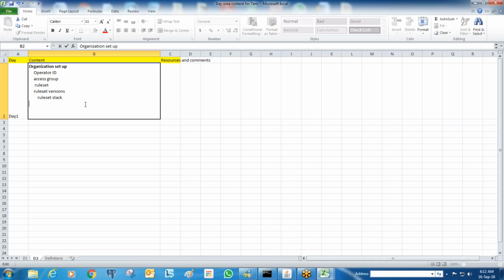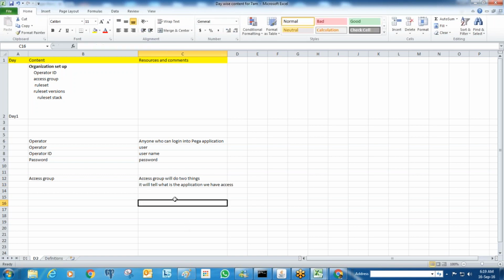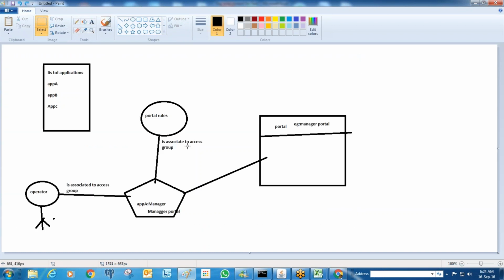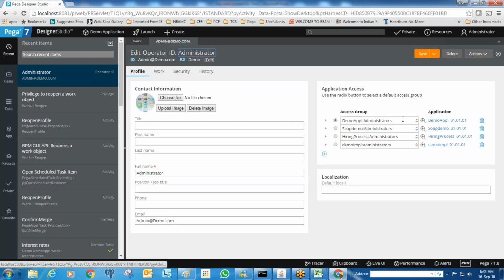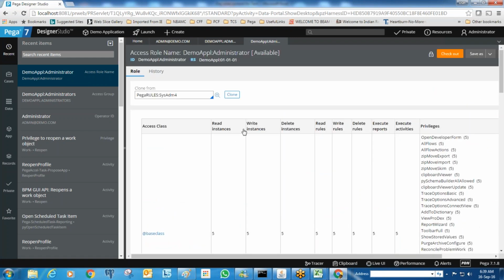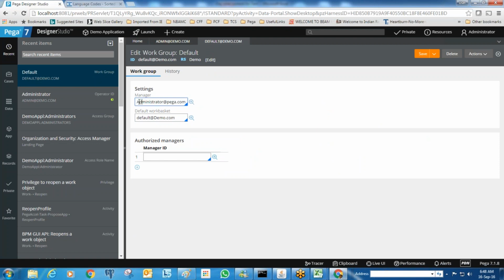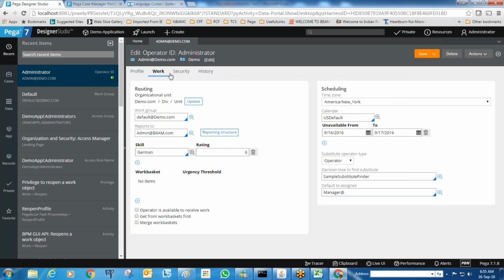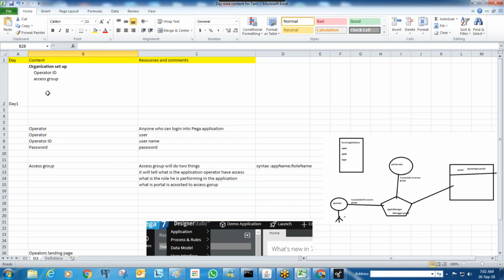PEGA CSA Tutorial Videos For Beginners | Step By Step | Day 2 Session